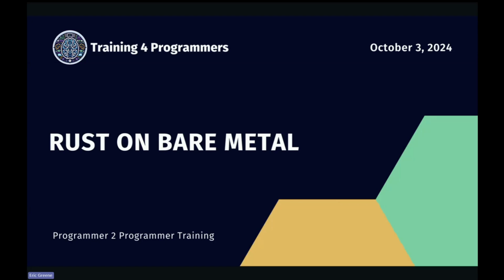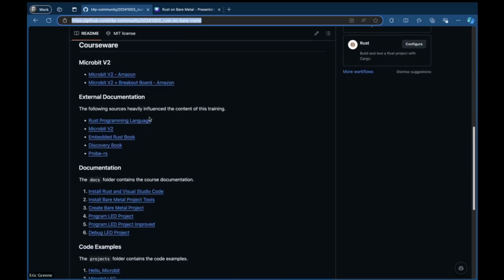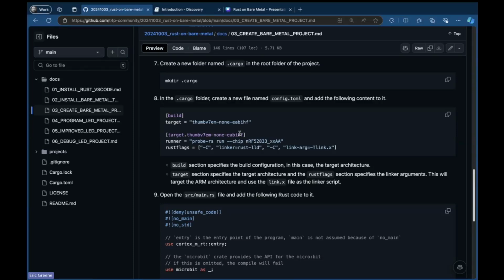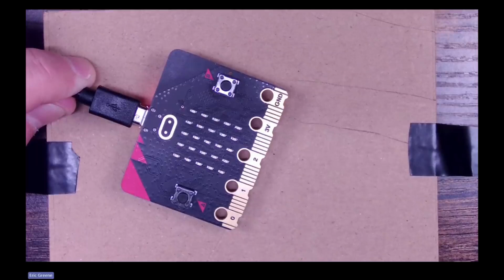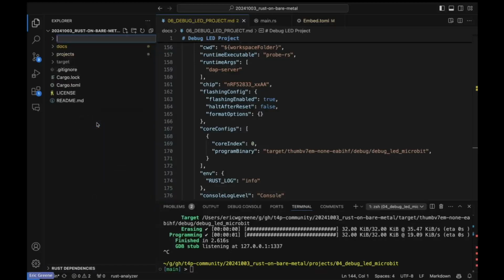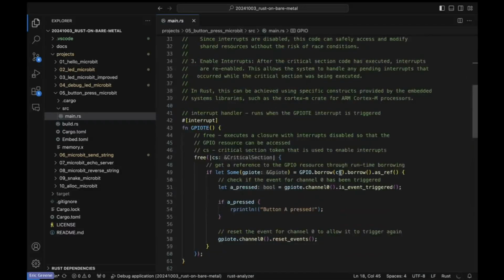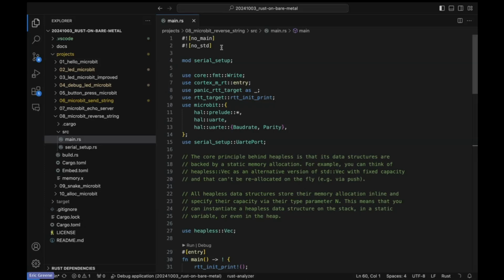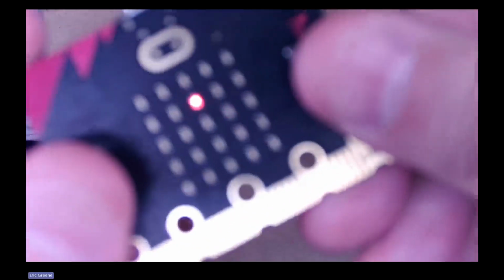Rust on Bare Metal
Unlock the power of Rust by diving into bare-metal programming! In this webinar, "Rust on Bare Metal," we'll explore how to write efficient and safe Rust programs that run directly on hardware without an operating system. You'll gain hands-on experience working with the BBC Micro:bit v2 controller, which is powered by the Nordic nRF52833 microcontroller. This session is perfect for developers interested in embedded systems, Rust programming, or both, as we guide you through setting up the development environment, writing your first Rust code, and deploying it to the BBC Micro:bit v2.